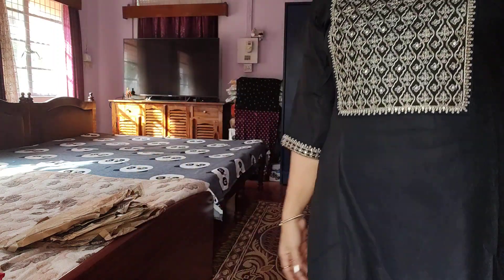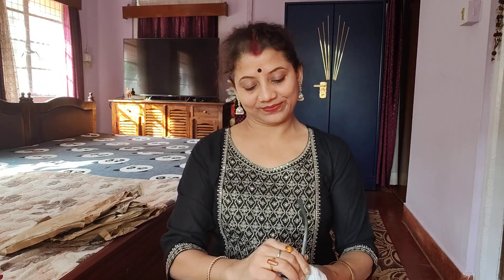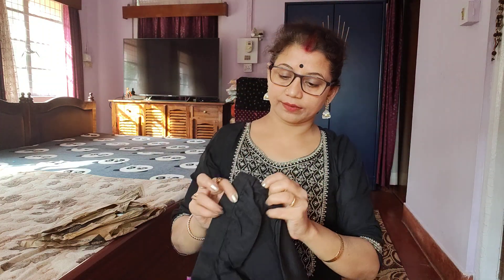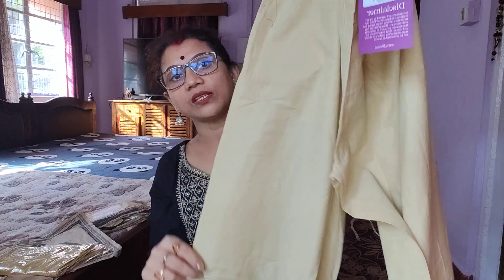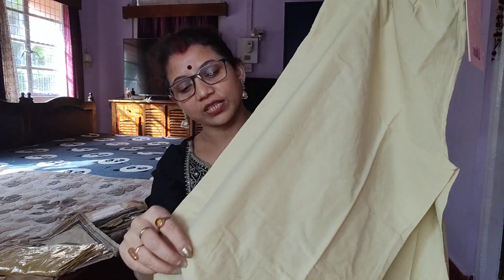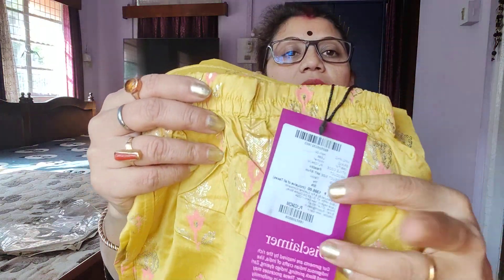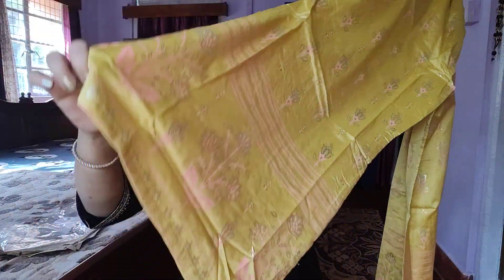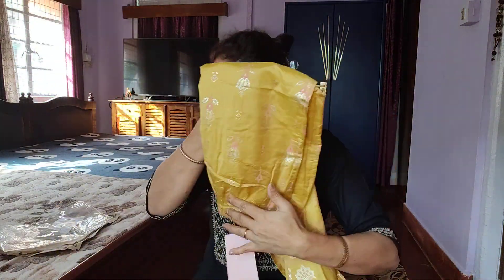plazo/pant Haul from libas brand must have these colour plazo pant in every girl wardrobe